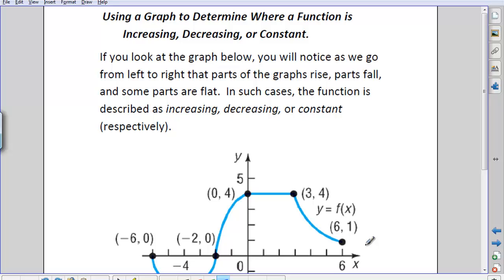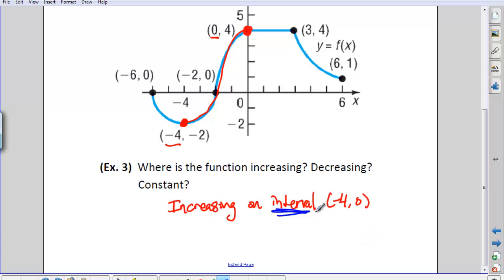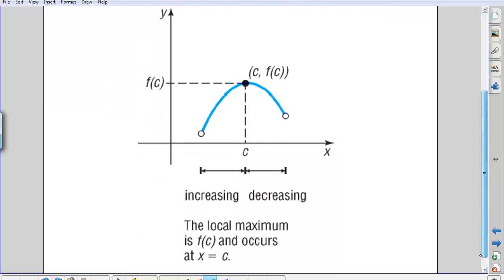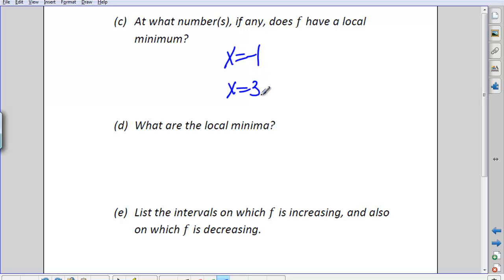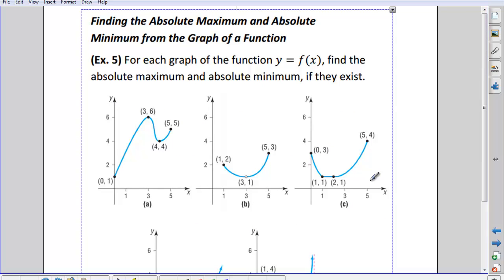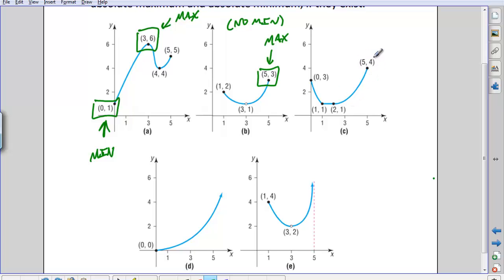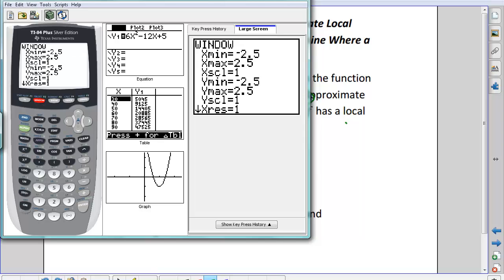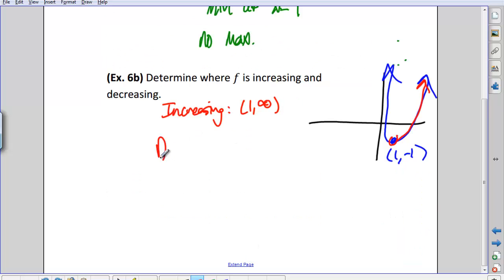Section 3.3 - Increasing, Decreasing, Constant; Maxima and Minima (2 of 3)